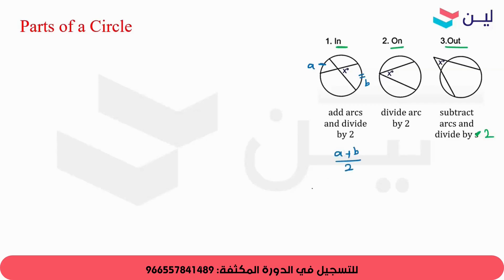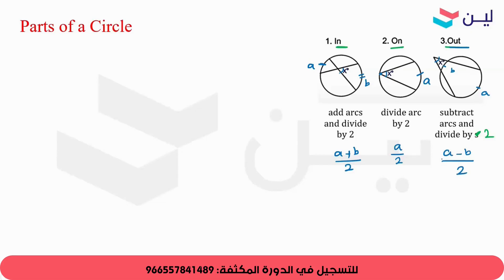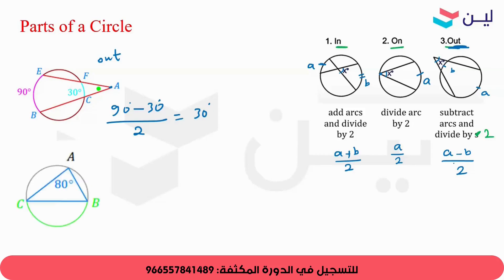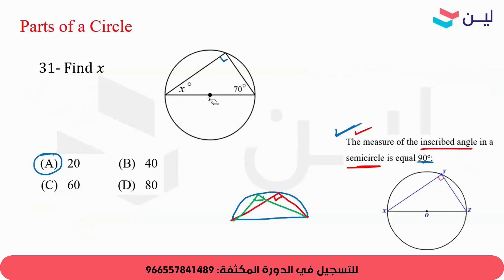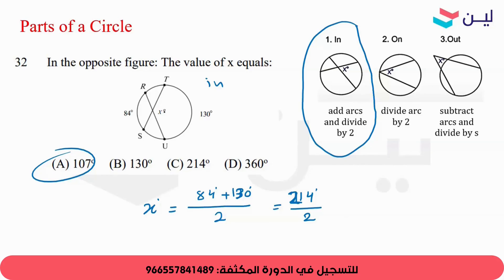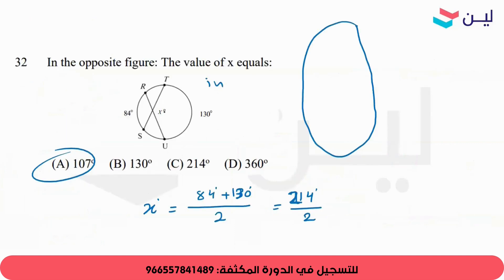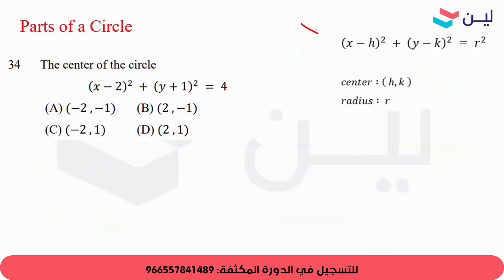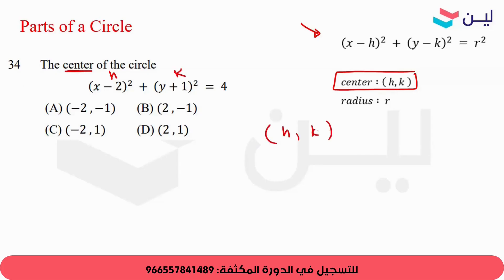Solutions to Important Tajmeaat SAAT Math| تجميعات الرياضيات لاختبار التحصيلي باللغة الانجليزية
To register for the intensive course to prepare for the SAAT exam in English:

Subjects covered: Mathematics, Biology, Physics, Chemistry